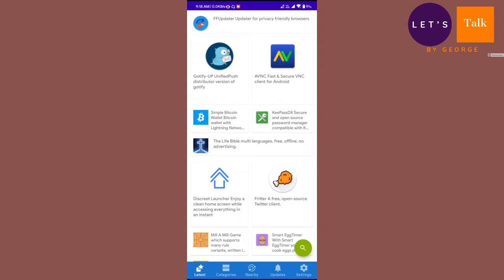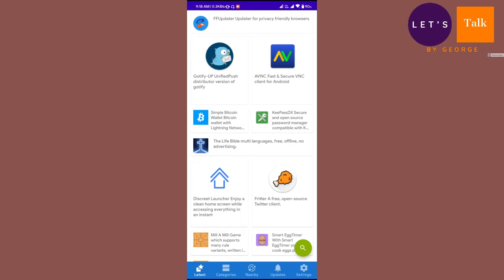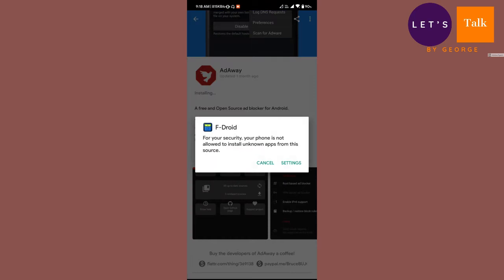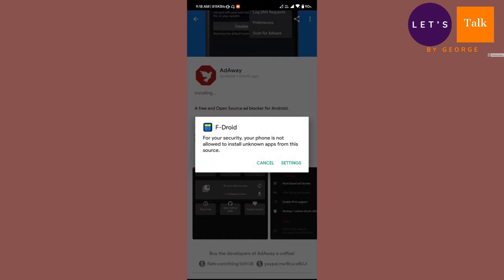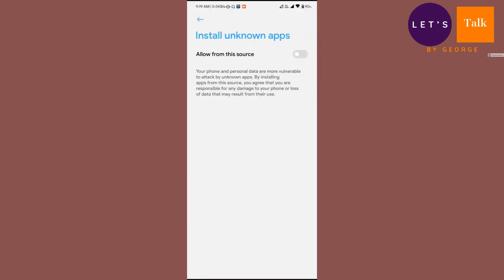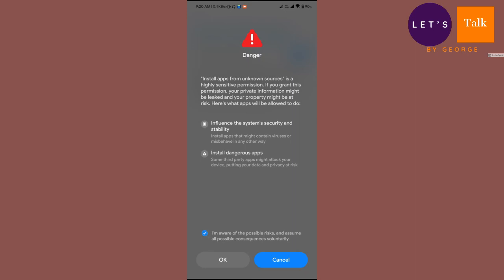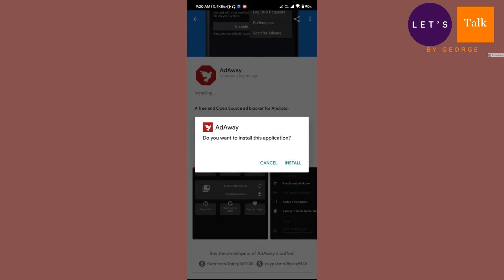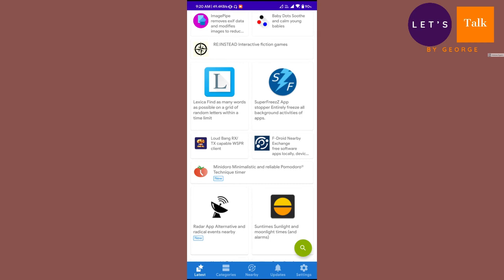APP Review | How to install applications on Android phone using F-droid ?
Hello & welcome back to Let's talk by George,

Recently I did a video on F-droid, (You can watch the video There were requests from viewers on about the app installation process. how to install apps using Fdroid. well this video explains how things can be done.
Note: The video is only for informative purposes.

Let’s talk by George - Channel / George will not be responsible for
any mishaps happens by installation of this software / application on your device. We will not accept / be responsible for any claims / damages to your device. Views expressed in the video are only for informative purposes
Use the software / application at your own risk